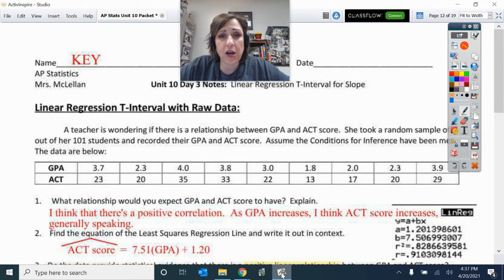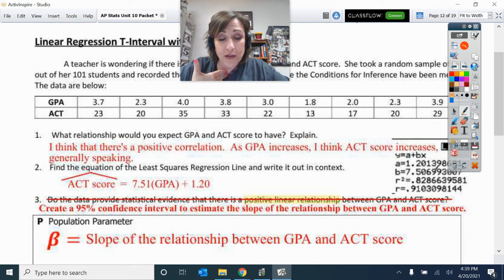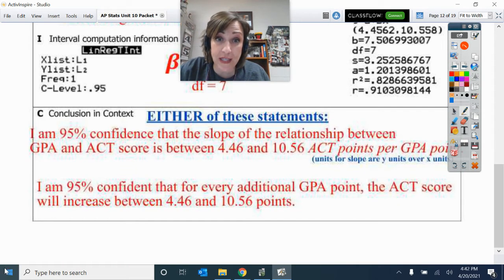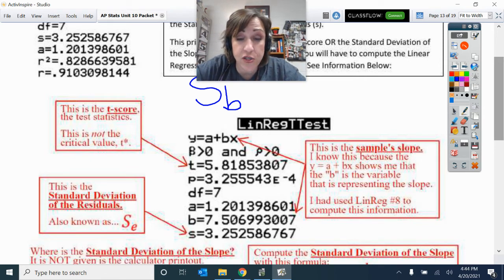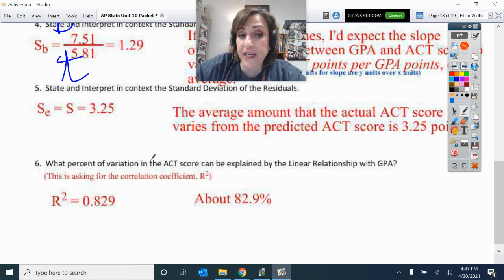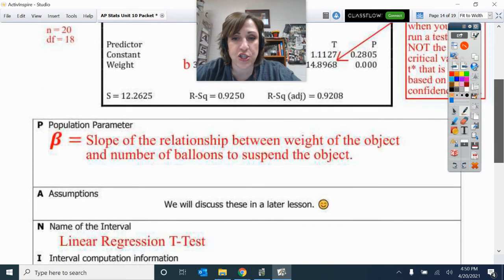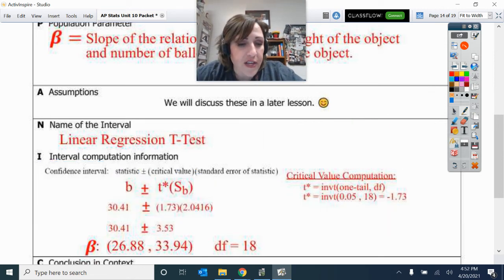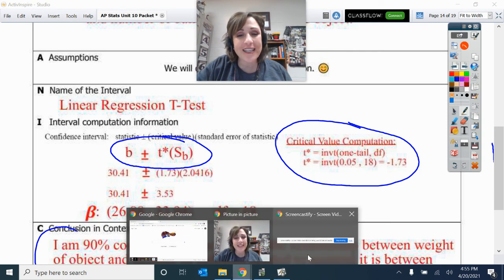Linear Regression T-Interval Notes